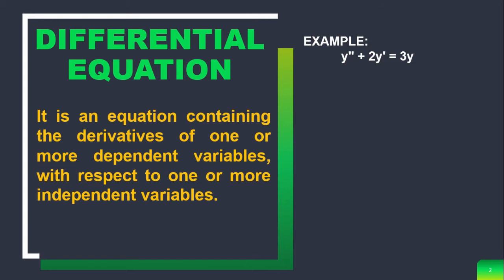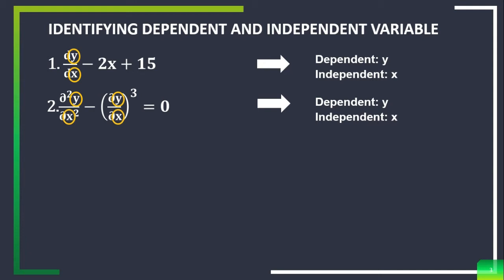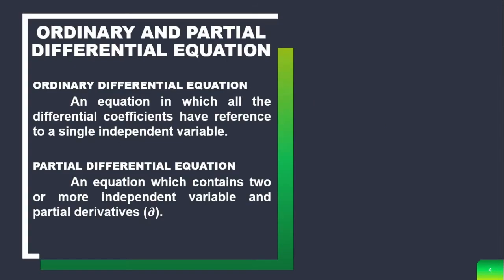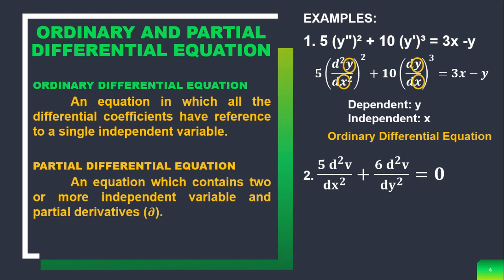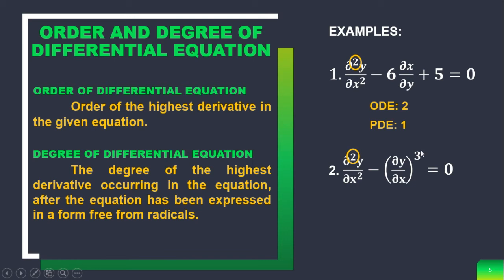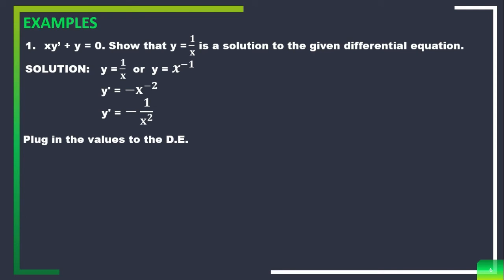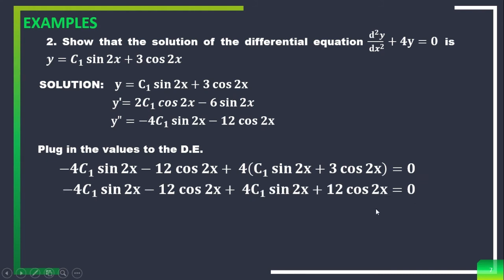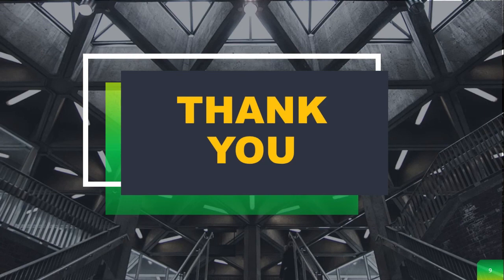Introduction to Differential Equation (Partial & Ordinary DE, Order & Degree, Solutions)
Christene Mae M. Rodrigo
BSEd-Mathematics 3A
Kapalong College of Agriculture, Sciences and Technology